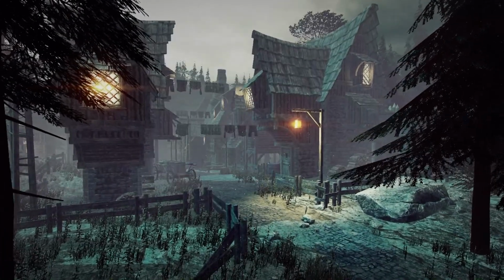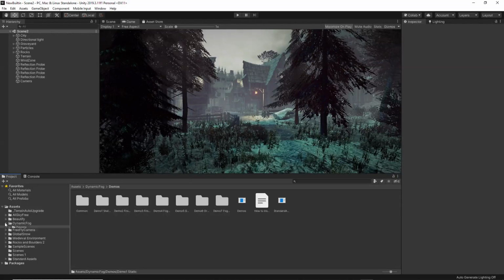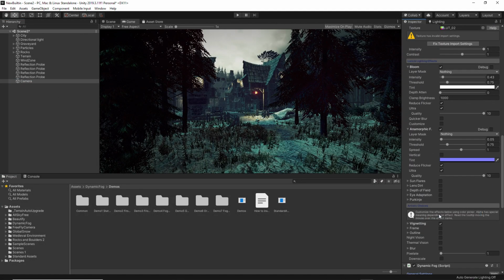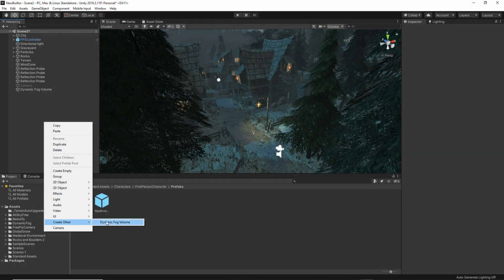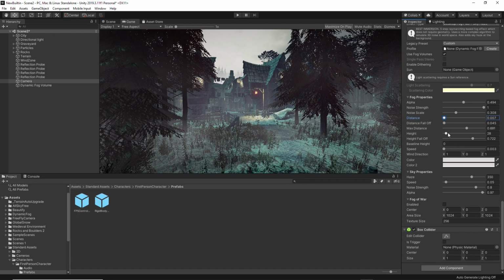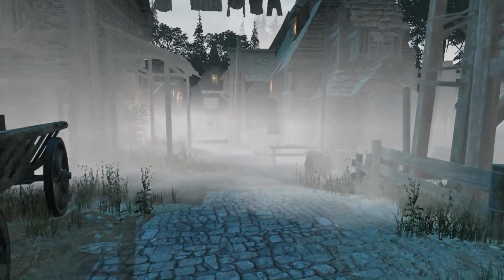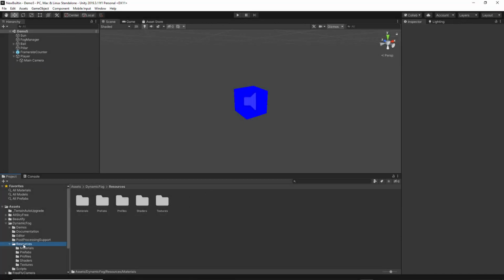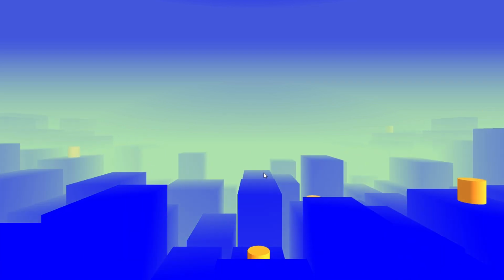Dynamic Fog & Mist 2 (Built-in version)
Dynamic Fog & Mist is a fast, flexible and great looking fog package optimized for desktop, mobile and VR.
It's available as stand-alone asset and also included in Volumetric Fog & Mist 2: